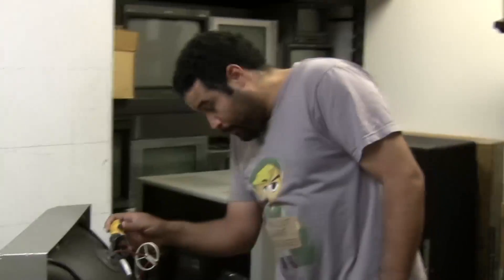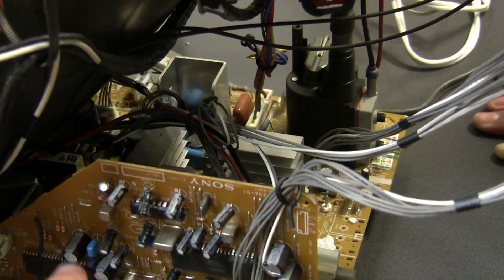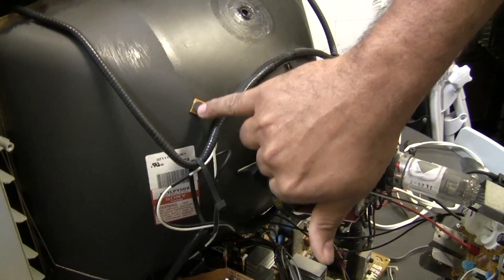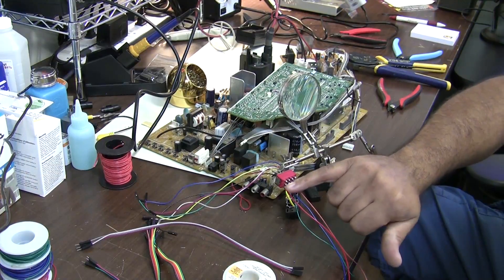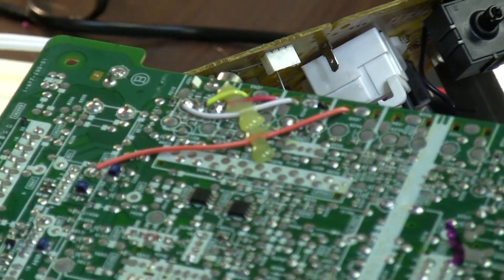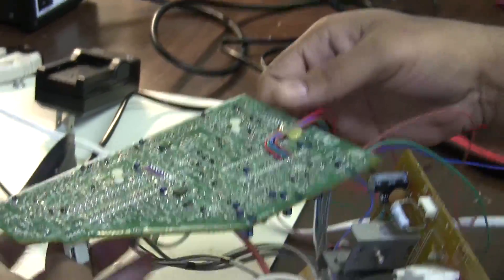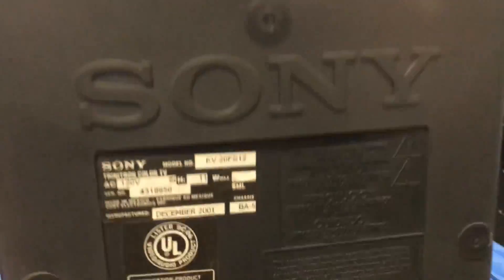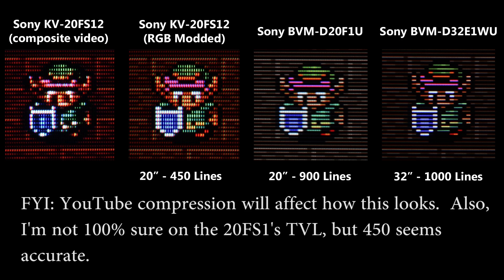RGB modding a Sony CRT for Retro Gaming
This video is an overview of an RGB mod done by Jose on a Sony KV-20FS12.  The results are really impressive!